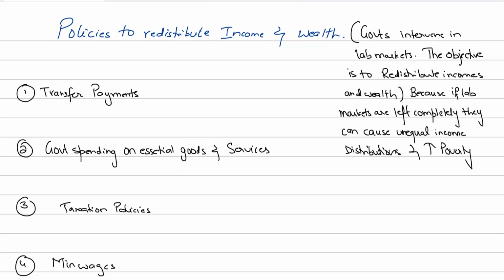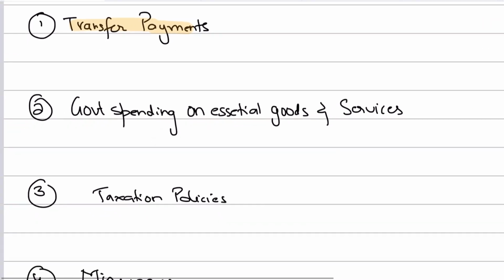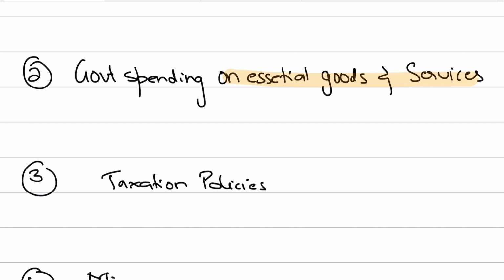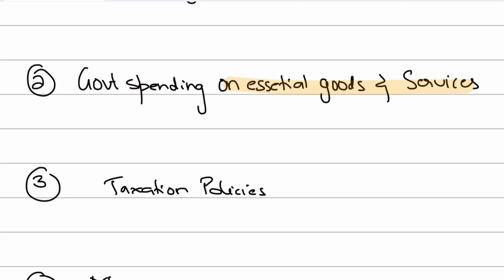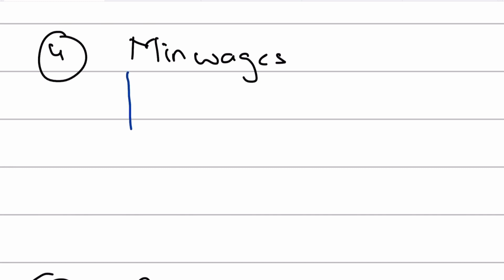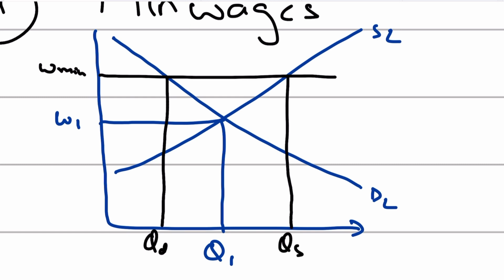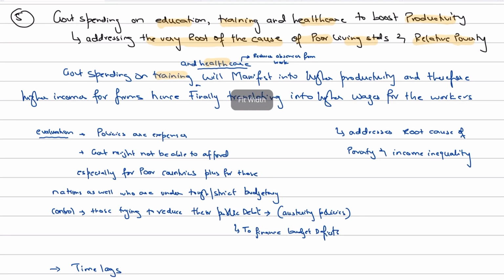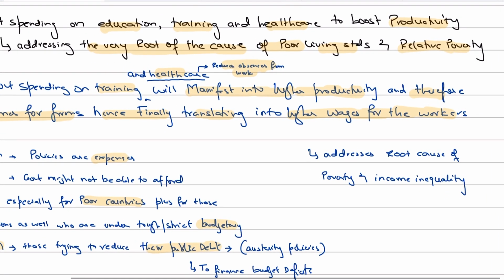Policies To Redistribute Incomes & Wealth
We study key policies used to redistribute income and wealth, including taxation, welfare, and subsidies — understanding how governments aim to reduce inequality.